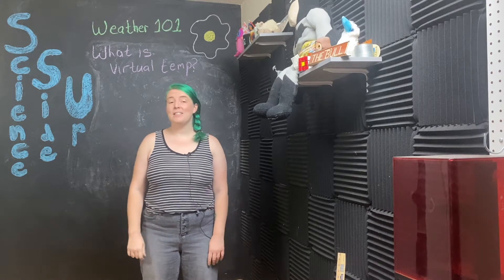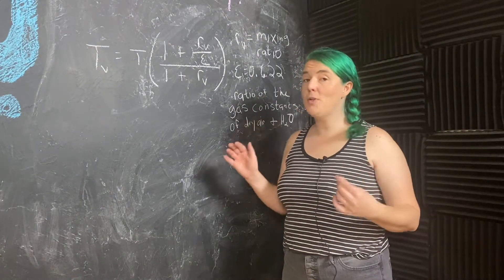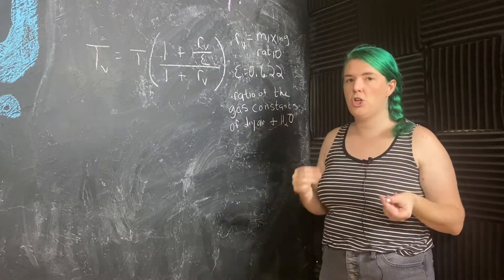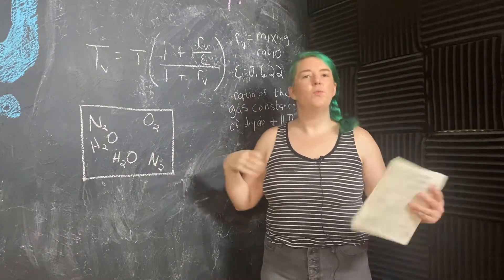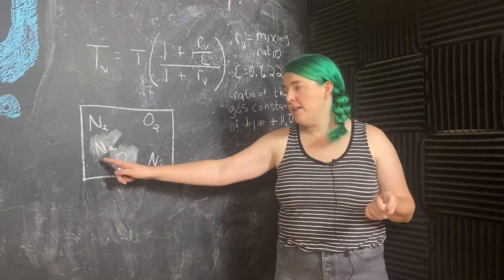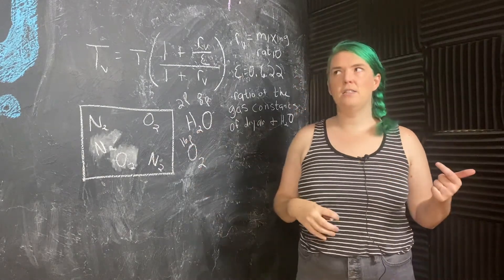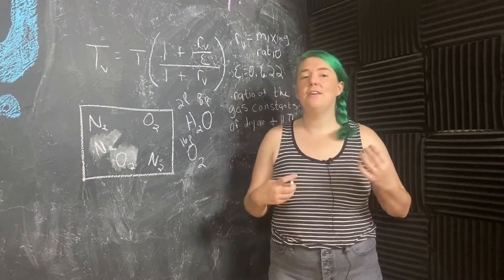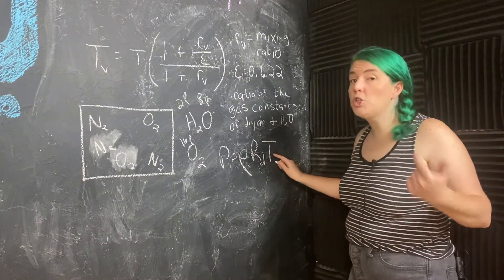Weather 101 Episode 14: What is virtual temperature?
Virtual temperature is a thing! It makes thermo homework easier. :)